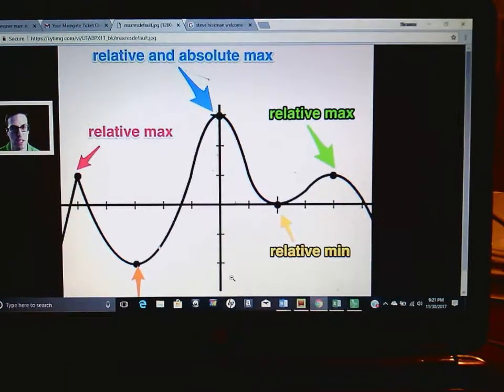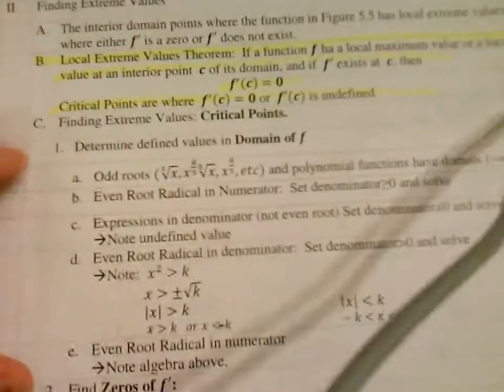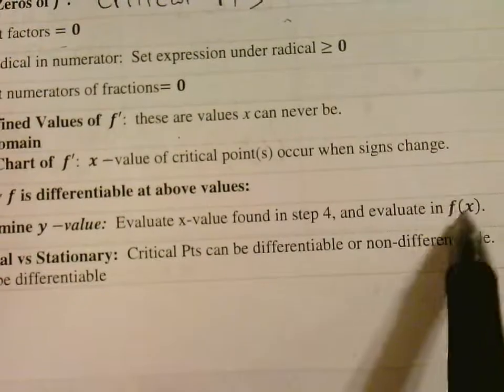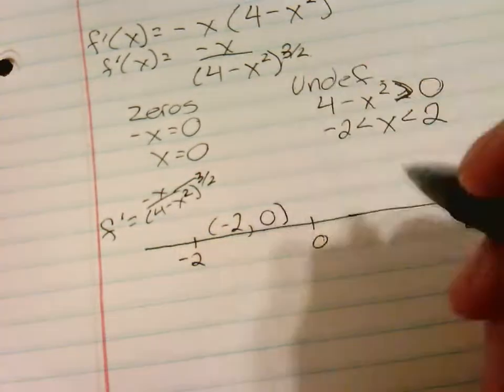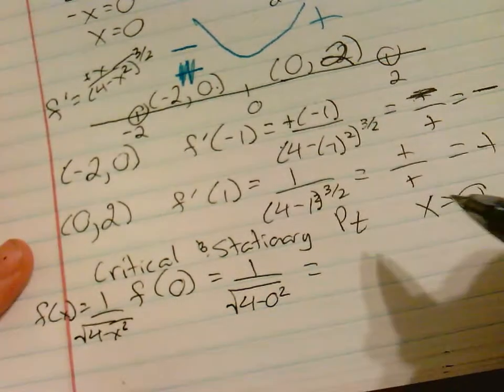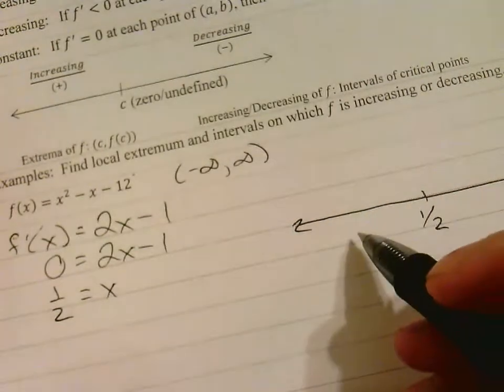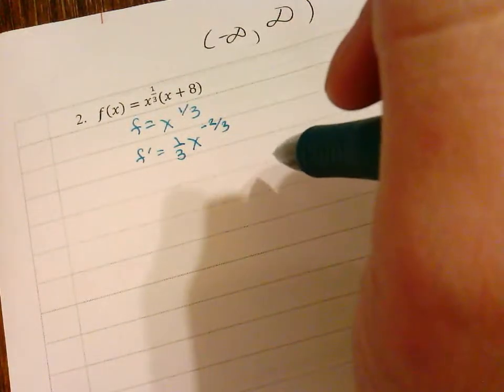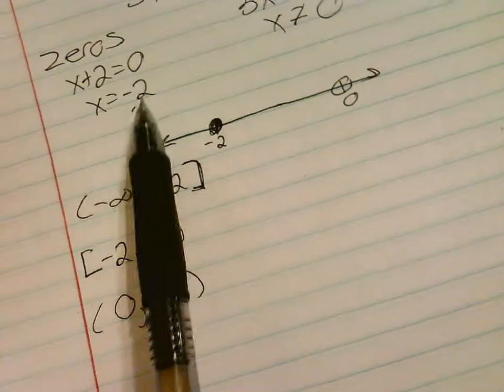Extreme Value Thm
Extreme Value Theorem & Increasing/Decreasing of f.